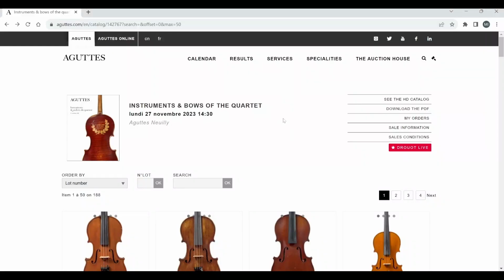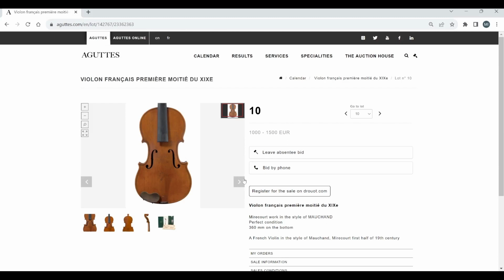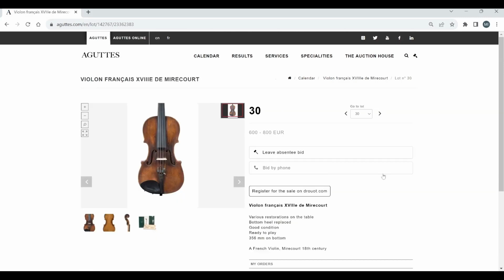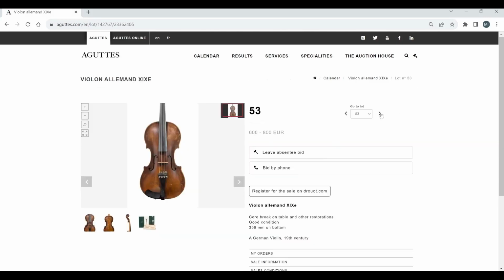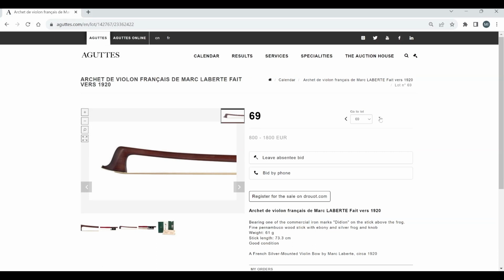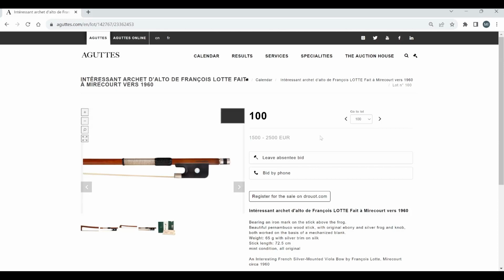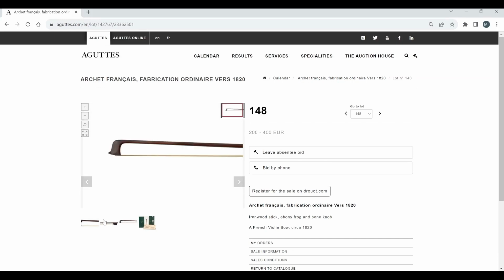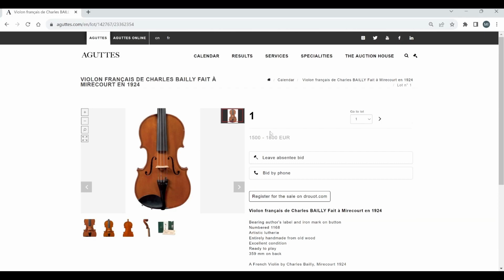Aguttes Auction review - Violins, Violas, Cellos and Bows - 27th November 2023 (FRANCE)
In this video we take a snapshot view of the latest musical instrument auction from Aguttes Auctions based in France. This auction finishes on the 27th November 2023.

INTRO VIDEO
By Layanti